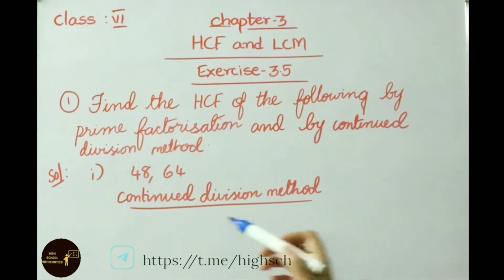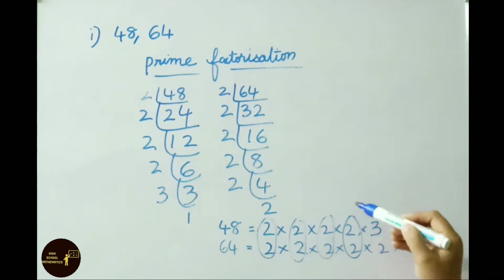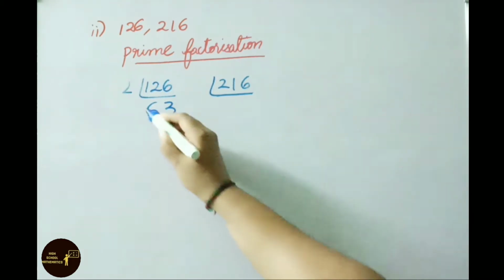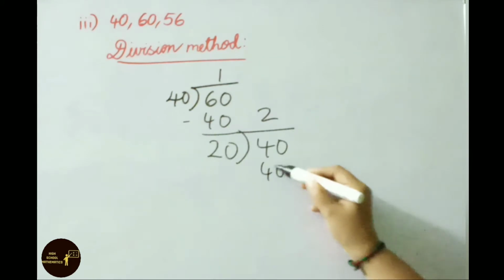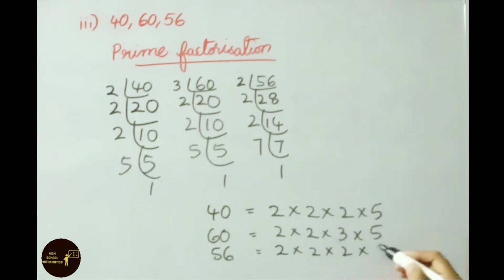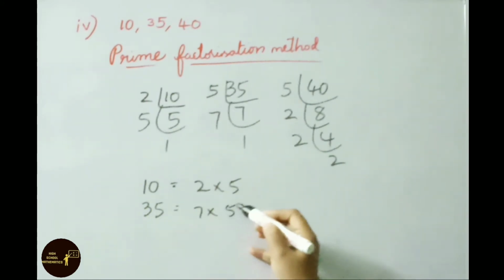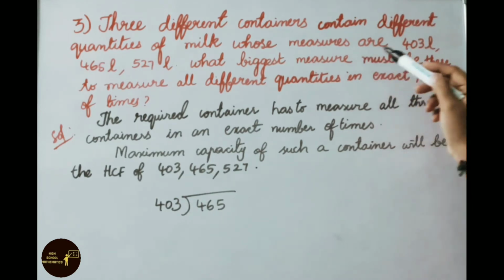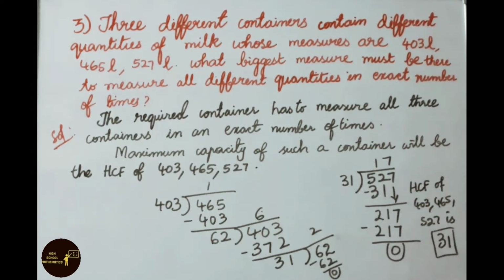HCF and LCM - Class 6- Exercise 3.5 || A.P State New Syllabus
In this video, we explained class 6 - HCF and LCM - Exercise 3.5 - 1 to 3 sums in detail.

Watch other videos in chapter 3 – HCF and LCM